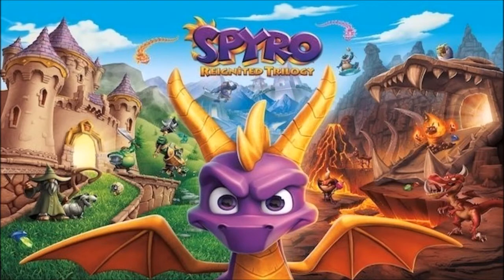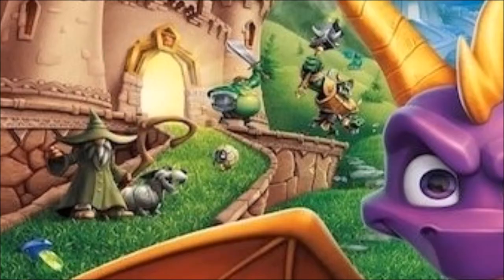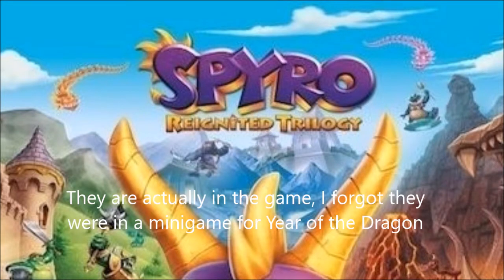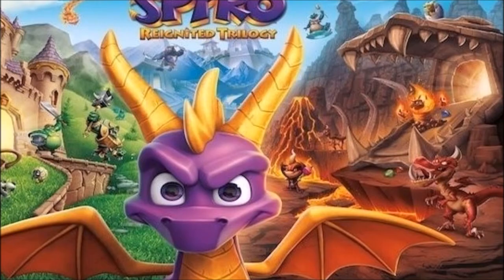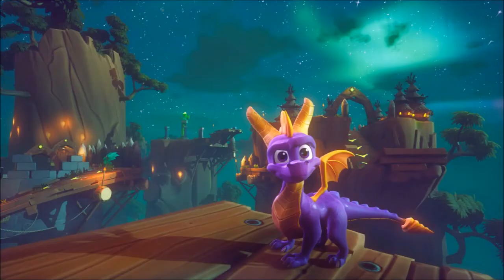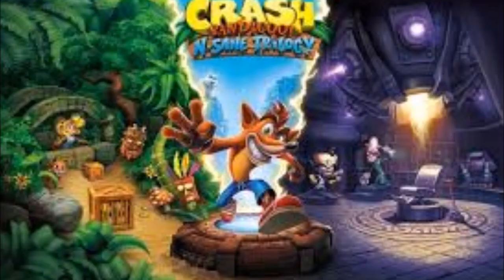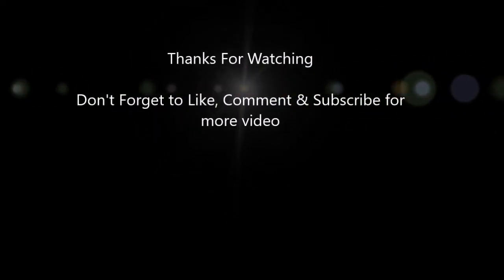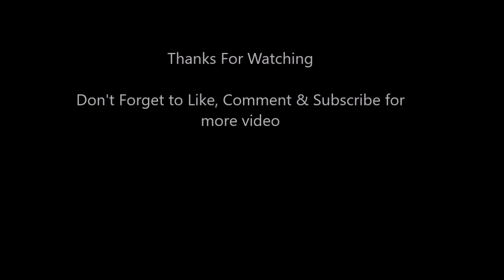Spyro Reignited Trilogy Full Final Cover Art and Two Levels Playable at E3 2018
Hi guys Blueknight here and today I'll be discussing the latest news about the Spyro Reignited Trilogy. So yesterday this final cover art for the game was posted on the official Spyro Instagram to only be removed and posted shortly after by the official Spyro Twitter account. This is my 1st try at analyzing something like this, but my blog article goes into more detail. Also the confirmed two levels that will be playable at E3 2018.

So what do you guys think about this, does it look better than the Crash Trilogy cover art and will you be checking out the Spyro Reignited Trilogy at E3 2018?

You guys can also find me over at these places